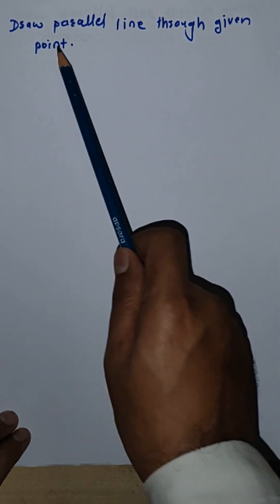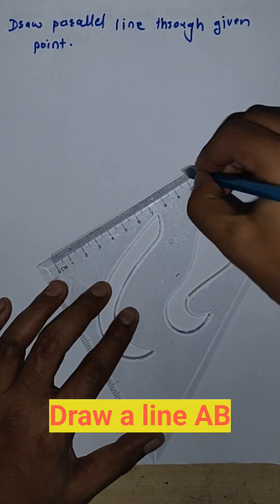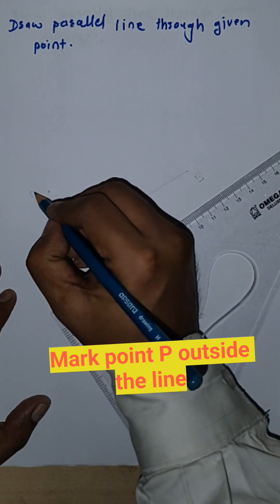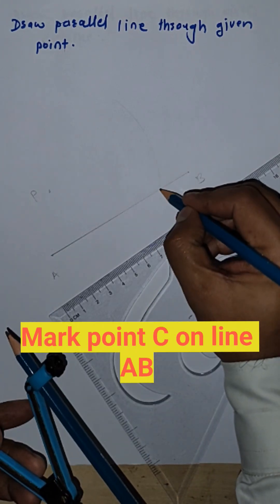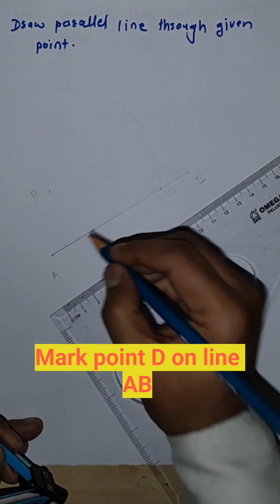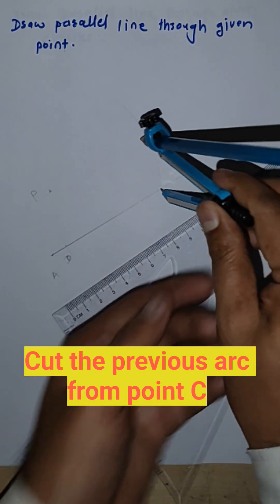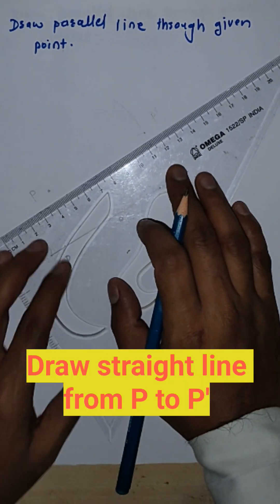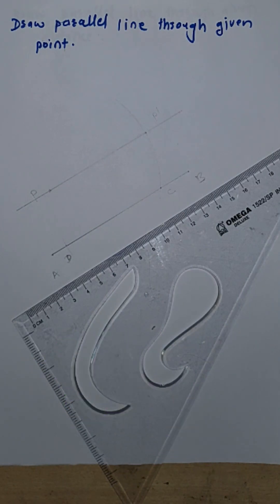Draw a parallel line to the given line through a point.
Draw a parallel line to the given line from a point.